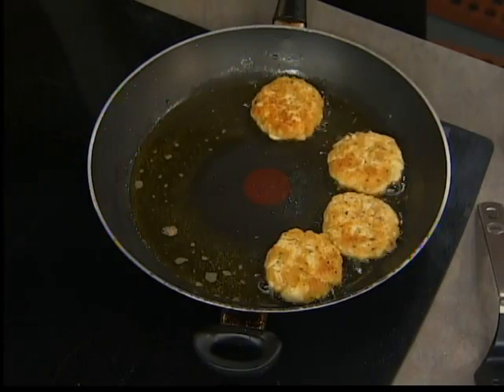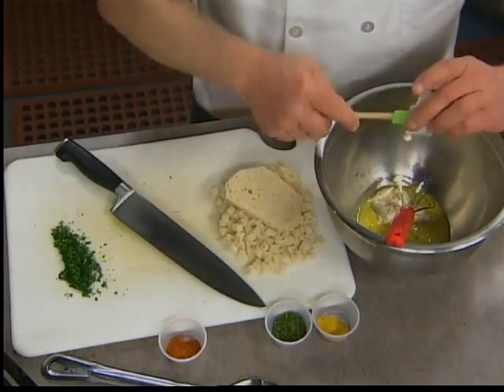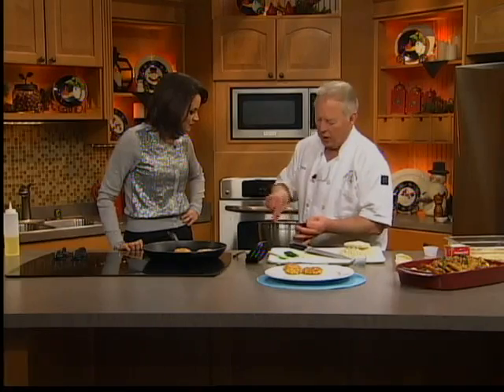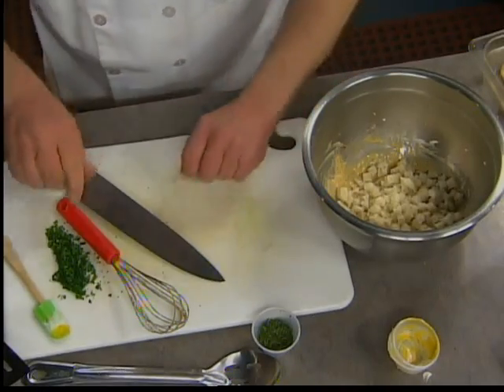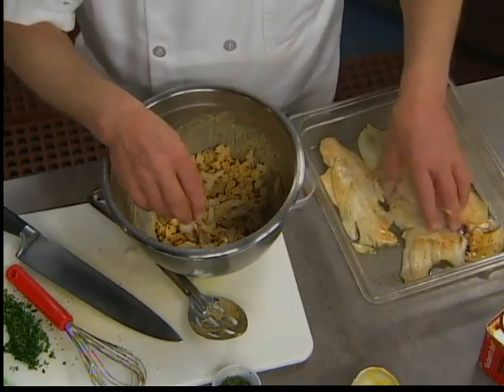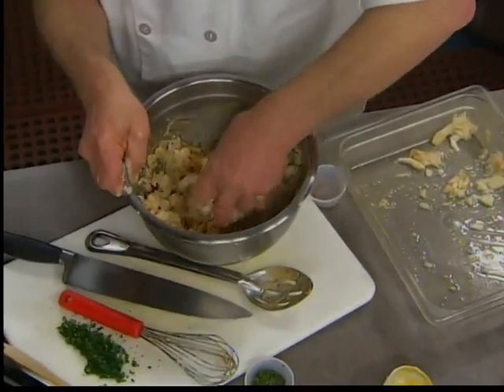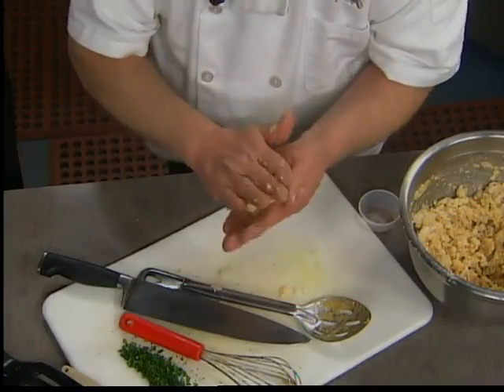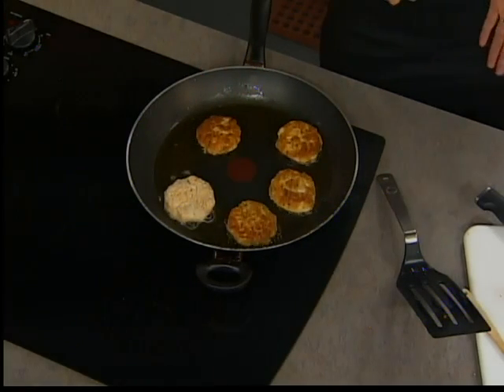GDW8 Your Secret Kitchen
Pete Lemere is here from your secret ketchen sharing some great recipes.